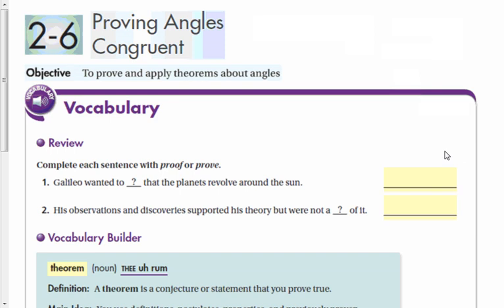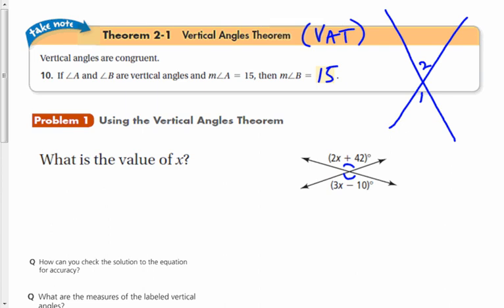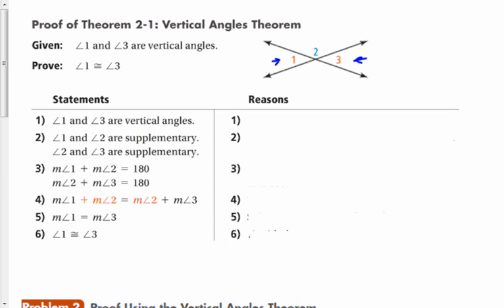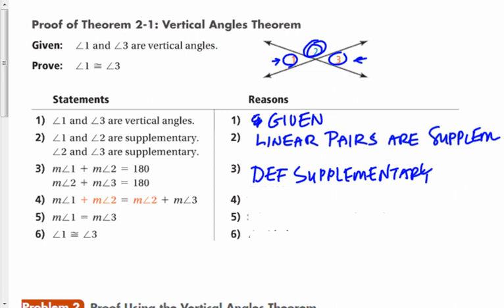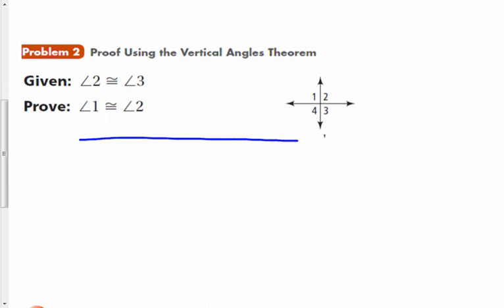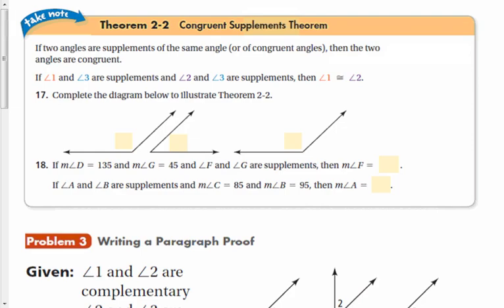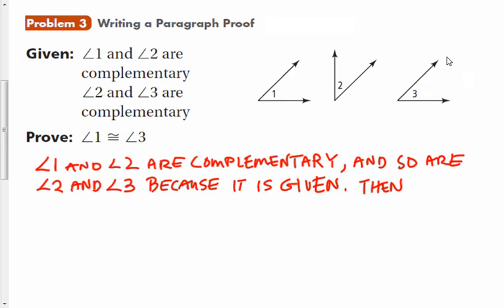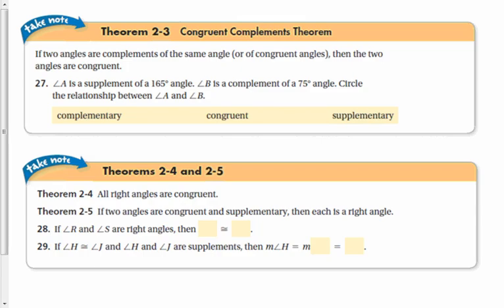Lesson 2 6